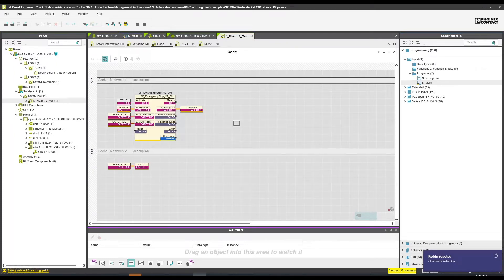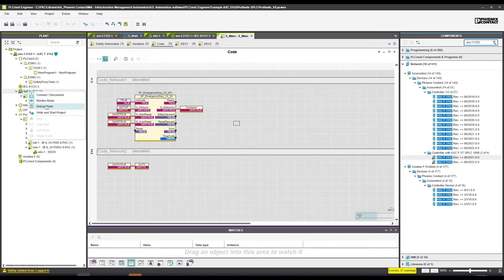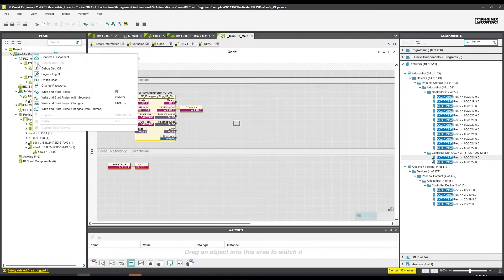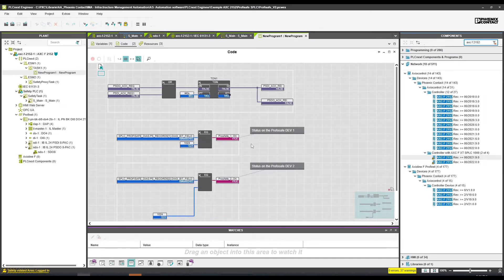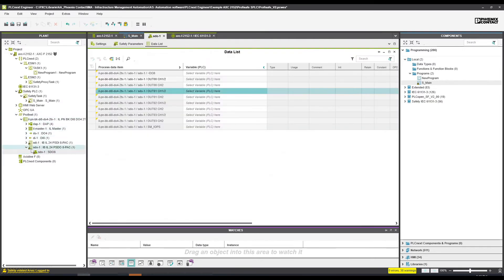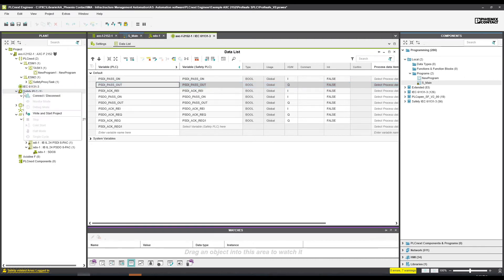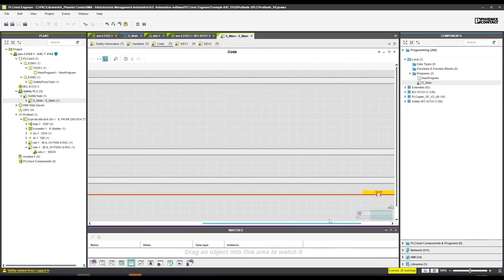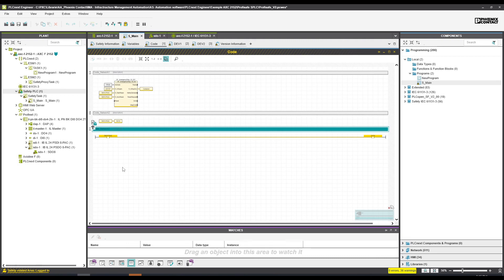SPLC Overview, PLCnext Engineer, Phoenix Contact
Overview of the SPLC with the AXC F 2152, Profisafe Controller From Phoenix Contact